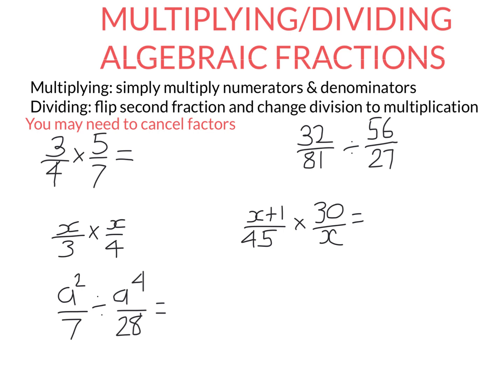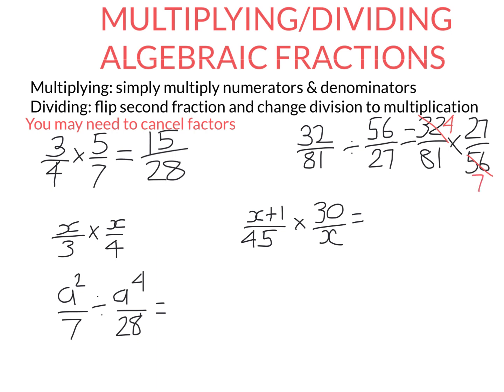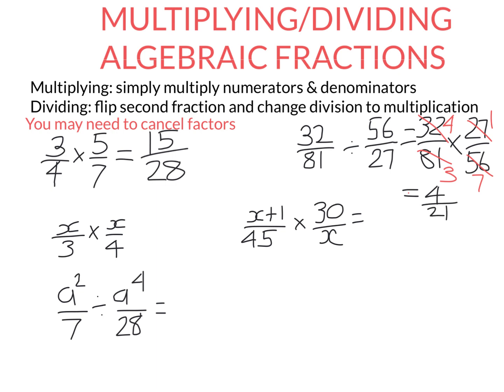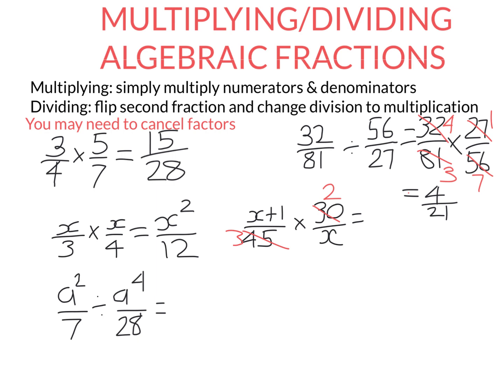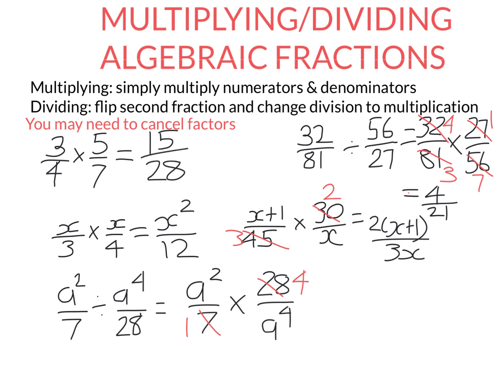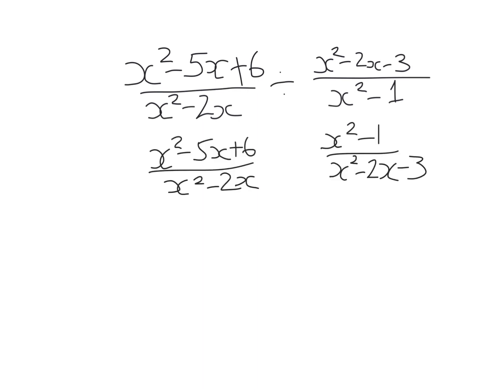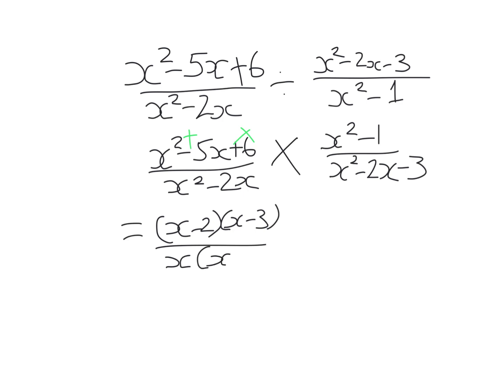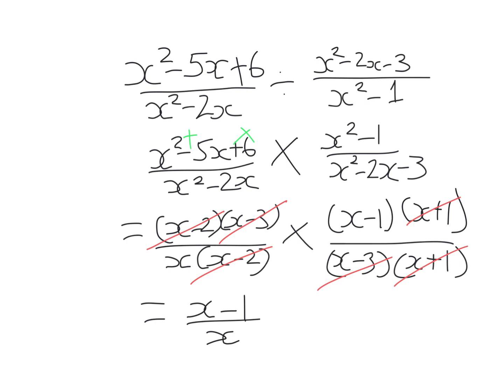Multiplying & Dividing Algebraic Fractions